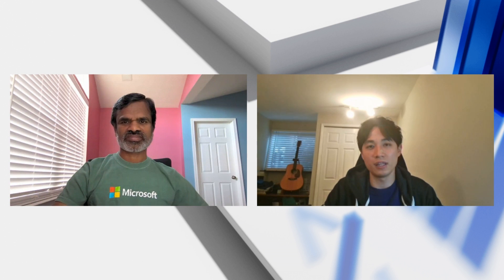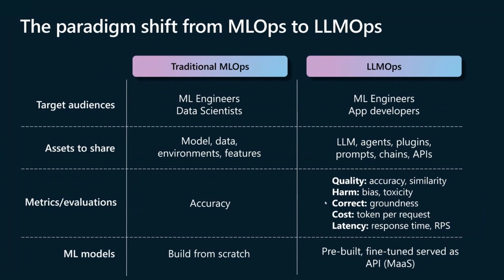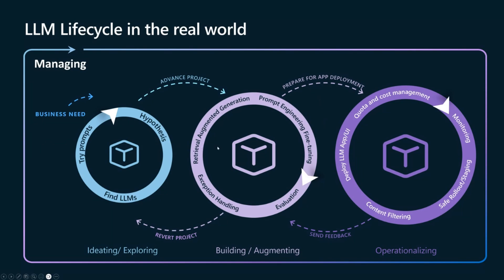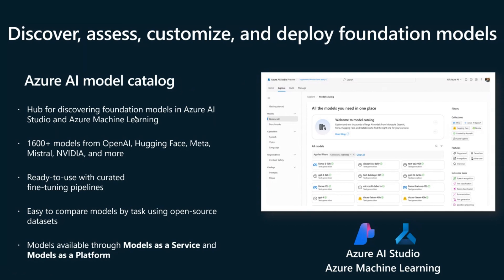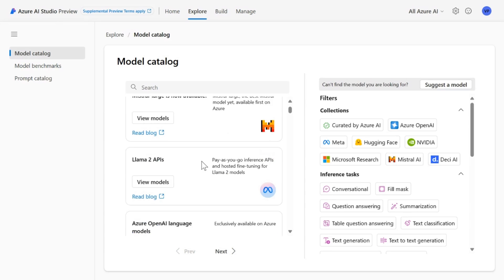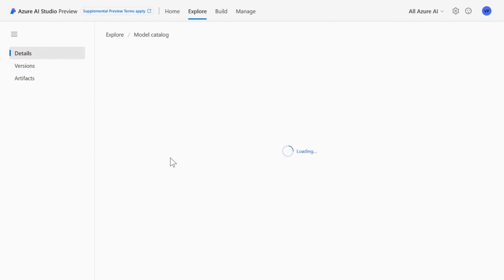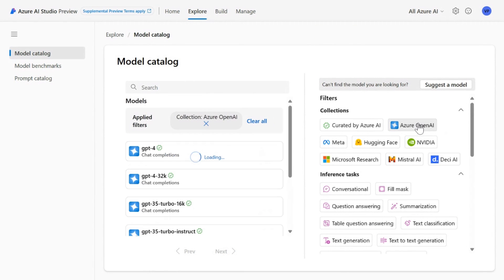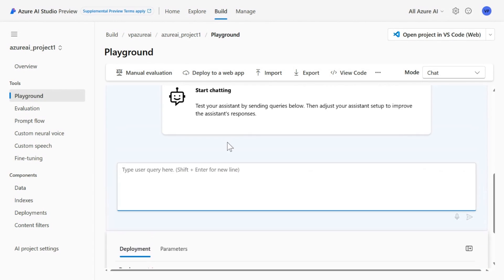Ideating and Exploring - How to Get Started with LLMOps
In the first part of this limited series, Vishnu Pamula, Adjunct Professor and Sr Cloud Architect walks you through of a demo of ideating and exploring with LLMOps in Azure AI Studio. We also take a step back and ask, why LLMOps? What's are the challenges in building your own applications in production?